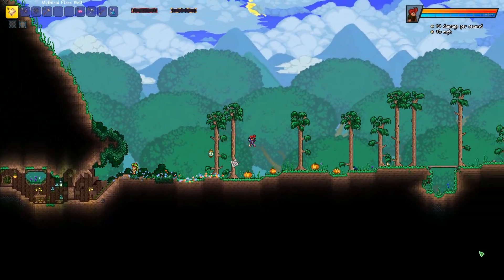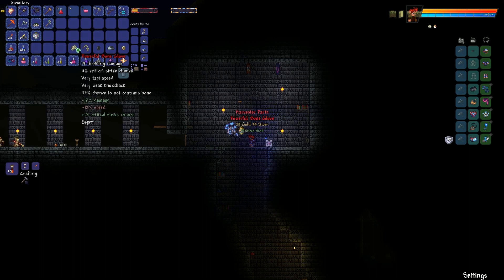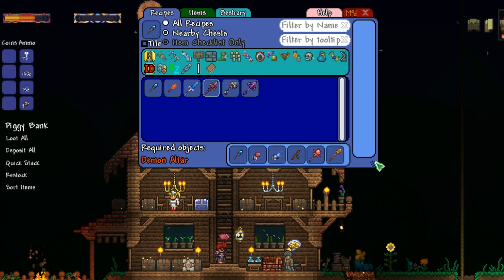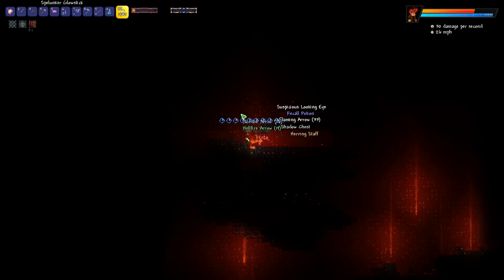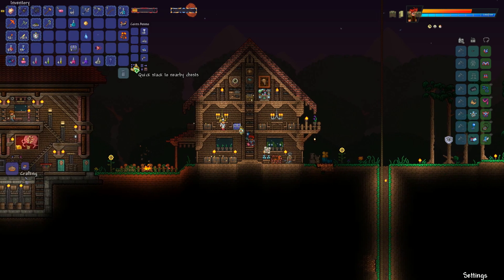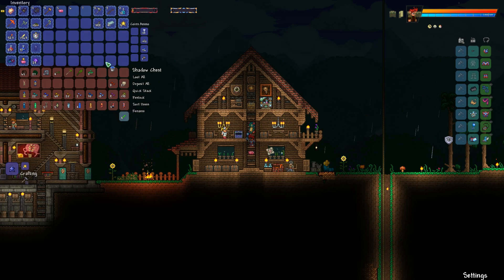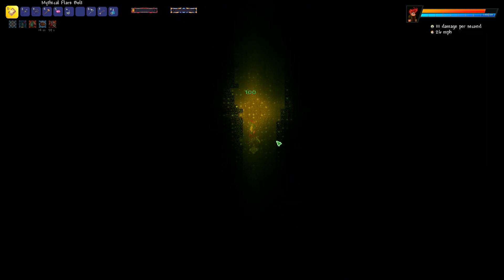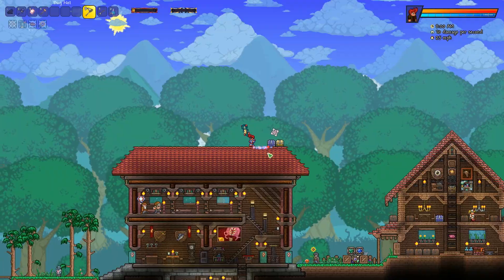[S2] Terraria Calamity Mod - Episode 7 - Giant Squid Town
Calamity Mod v​1.4.2.4 (Terraria v1.3.5.2)

Other mods I'm using:
► Recipe Browser
► Boss Checklist
► Magic Storage
► MaxStackPlus
► Luiafk
► Unleveled
► imkSushi
► VeinMiner

SOCIAL MEDIA .. I guess?